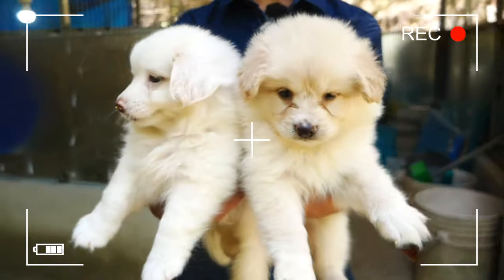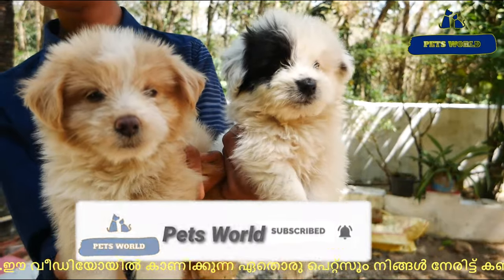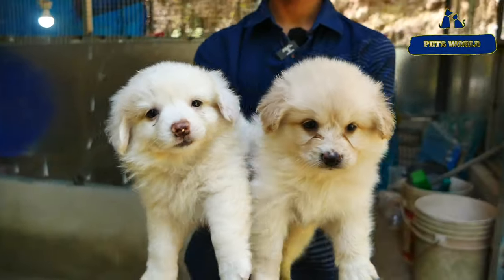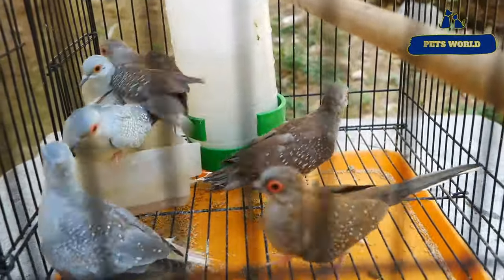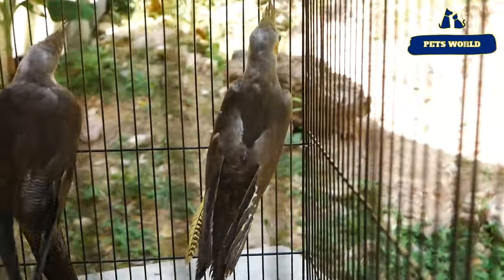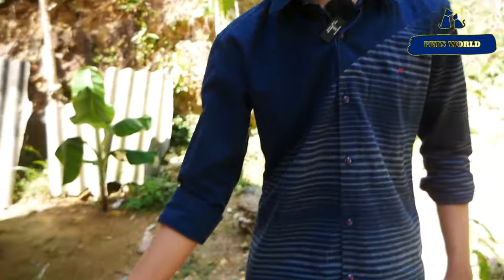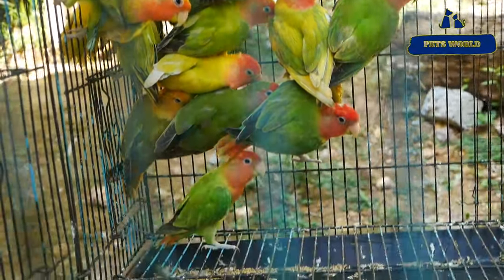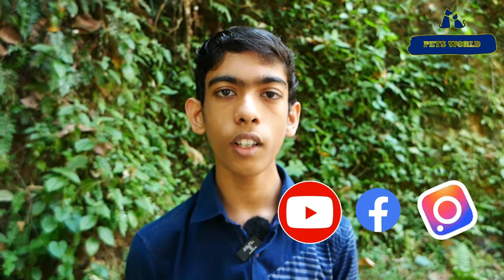വെറും 4000/-രൂപക്ക് ലാഹ്‌സാ ആപ്സോ പപ്പികൾ | Cute Lhasa Apso Puppies at Lowest Price in Kerala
Jandaya conure, Cockatiels  , Indian Spitz , Lhasa Apso
Tamed Pet Birds ,  conure
 parakeet price in Kerala ,Sugar Glider
ഈ ഓഫര്‍ സ്റ്റോക്ക് തീരുന്നത് വരെ മാത്രം .
ഈ വീഡിയോയില്‍ കാണിക്കുന്ന എല്ലാ ബേര്‍ഡ്സിനും ഓള്‍ കേരളാ ട്രാന്‍സ്പോര്‍ട്ടിംഗ് ഉണ്ടായിരിക്കും .
ഈ ഷോപ്പിന്റെ അഡ്രസ്സ്
 "കിംഗ്സ് പെറ്റ് പോയിന്റ്‌ "
പത്തനംതിട്ട
KINGS PET'S POINT ,Punnakunnu near kulanada ,PATHANAMTHITTA ,
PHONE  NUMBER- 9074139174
An informative video channel for Aquarium ,kennel shops, pets shop,aquaponic ,ornamental fish  and related areas
Flower horn ഫുഡ് വാങ്ങാന്‍- ഫോര്‍ ഗ്രോത്
കളര്‍ കിട്ടാന്‍
Foodie Puppies Taiyo Ultima Micro Pellet, 50g (Pack of 3). Great Delicious Treat for Tetras, Guppy, Angel Fish, Barbs and Other Small mouthed Tropical Fishes 170 രൂപ ഡിസ്കൌണ്ടില്‍ വെറും 230 രൂപക്ക് മൂന്ന് പാക്കറ്റ് വാങ്ങാന്‍ ഉള്ള ലിങ്ക്
ഗോള്‍ഡ്‌ ഫിഷ്‌ അടക്കം ഉള്ള എല്ലാ മത്സ്യങ്ങള്‍ക്കും ഉള്ള ഹൈ പ്രോട്ടീന്‍ ഫുഡ് വാങ്ങുവാന്‍ 159 രൂപക്ക്
TAIYO PLUSS DISCOVERY XTREAM SPIRULINA 330GM
DR FISH Food Growth for Complete Nutrition with Vitamin D3, 250 g
ഈ വീഡിയോ ഇഷ്ടമായാല്‍ ലൈക്ക്,കമന്‍റ്,ഷെയര്‍ ചെയ്തു പ്രോല്‍സാഹിപ്പിക്കുക.കൂടുതല്‍  വീഡിയോകള്‍  കാണാന്‍  ഞങ്ങളുടെ ചാനല്‍ സബ്സ്ക്രൈബ് ചെയ്തു ബെല്‍ ബട്ടണ്‍ അമര്‍ത്തുക.കൂടുതല്‍ വിവരങ്ങള്‍ക്ക് ബന്ധപ്പെടുക.

Watching PET DOGS videos

Watching HOME AQUARIUM AND PETS videos

Watching PIGEONS  Videos

OUR CAMERA-PANASONIC LUMIX G85 4K CAMERA
Our secondary camera- Moto g13
Our Wireless Mic - Audio Array AM-W10 Dual Wireless Mic
Our Lapel  Mic-BOYA M1
Our second lapel mic Smashtronics
Our budget Lapel mic- maona
Our Vlogging MIC- Boya By MM1
My tripod- DIGITEK® (DPTR 880 PRO) (165 cm)
My Light- ULANZI VL49 2000mAh LED Video Light
Video editor-Movavi
Would love to hear from you all, do comment
and don't forget the BELL ICON- Turn it on guys ;)
**Copyright:- All the content published on this channel is protected under the copyright law and should not be used / reproduced in full or part without the creator's (AAYUSH MEDIA GROUPS) prior permission.**
ഈ വീഡിയോയിൽ കാണിക്കുന്ന പെറ്റ്സ് വാങ്ങുന്നത് നിങ്ങളുടെ സ്വന്തം ഉത്തരവാദിത്വത്തിൽ ആകും. pets world ചാനൽ അഡ്മിന് അതിൽ യാതൊരു പങ്കും ഉണ്ടായിരിക്കുന്നതല്ല 🙏.